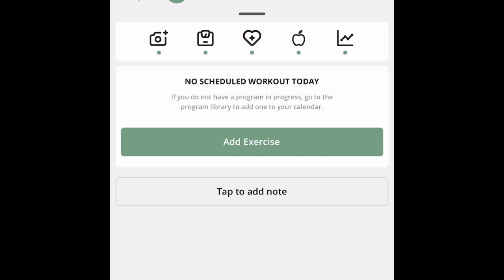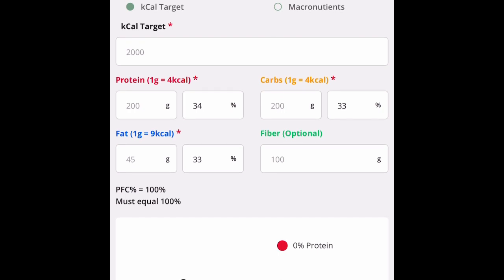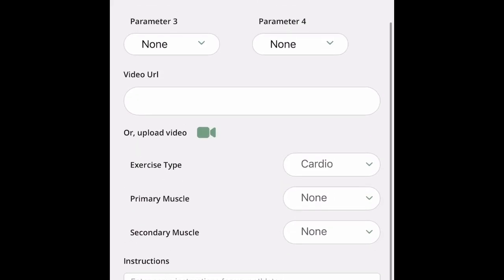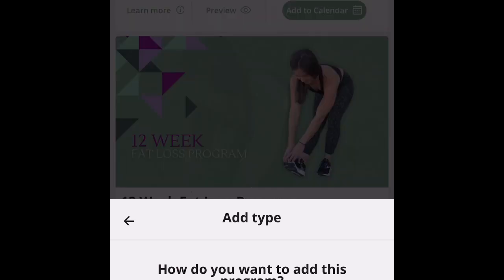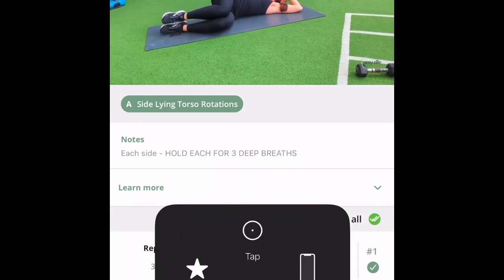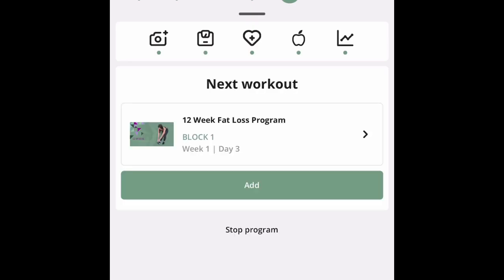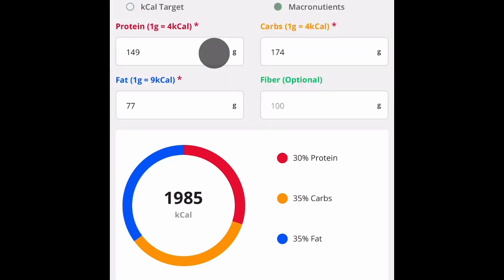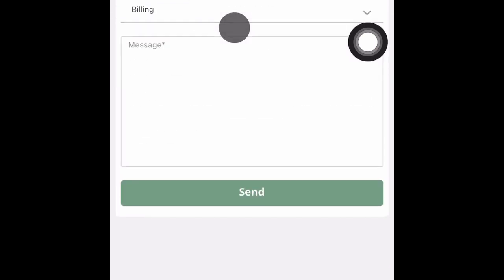MenoFit: How To Navigate The App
Welcome to the MenoFit Community!

Fitness Redefined: where women in menopause come to reclaim their health & fitness so that they feel VIBRANT, CONFIDENT & UNSTOPPABLE!

This video will show you how to easily navigate the app so that you can make use of all the incredible features!

EXCLUSIVELY DESIGNED FOR WOMEN IN MENOPAUSE

🎯 Tailored Training Programs: specially crafted for menopausal women. Whether you're new to fitness or a seasoned gym-goer, there are programs to suit all your fitness level & goals.

🍳 Nutrition for Menopause: MenoFit offers healthy & convenient recipes designed to support your nutritional needs during menopause. Fuel your body right to stay vibrant & energised and satisfied.

🧠 Holistic Approach to Wellbeing: Delve into a wealth of resources on nutrition, training, recovery and mindset for a complete lifestyle rehaul.

⌛ Seamless Health Tracking: Effortlessly monitor your fitness journey and synchronise your data with Apple Health for a harmonious experience.

👥 Join Our Tribe: Become a part of the MenoFit community to connect and share your experiences. Find motivation and inspiration as you embark on this journey together!